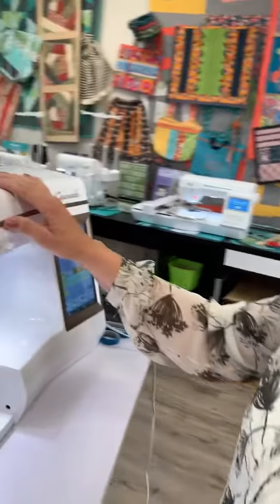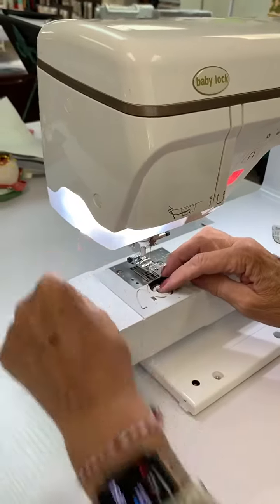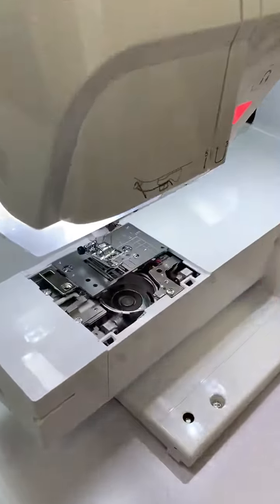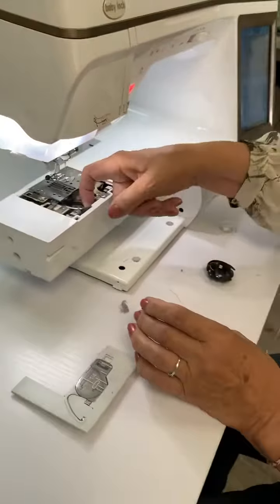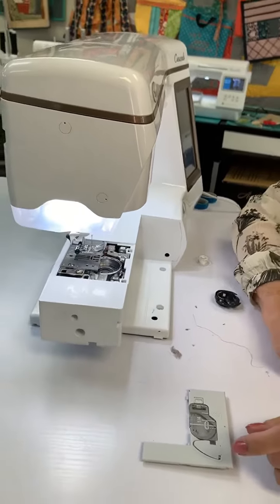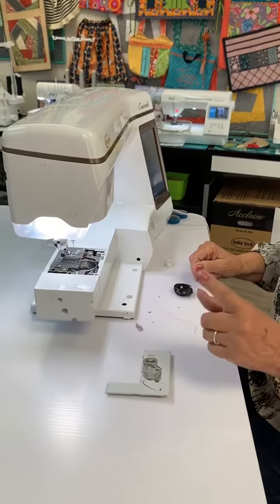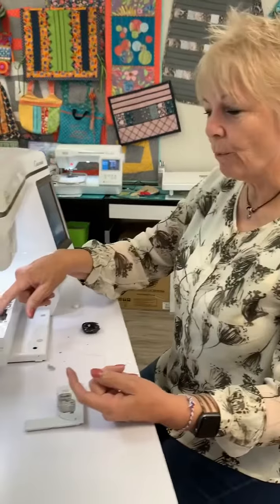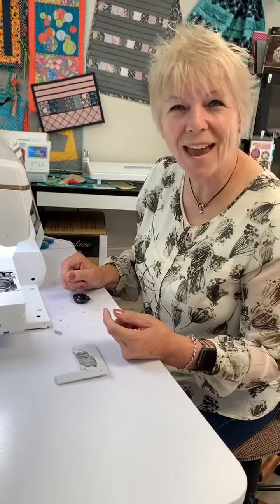MACHINE TIP: Trouble Shooting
Is your sewing machine giving you trouble? Don't load it into the car just yet! Barb is giving you some trouble shooting tips!